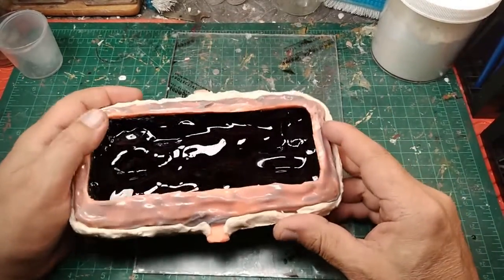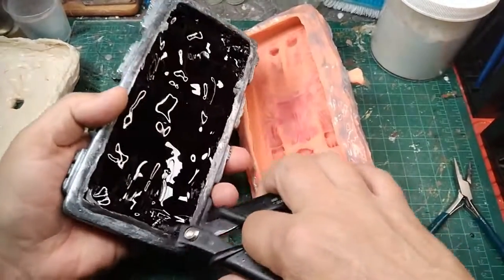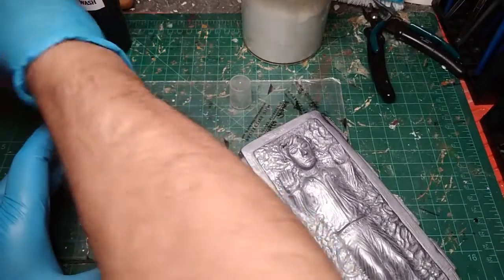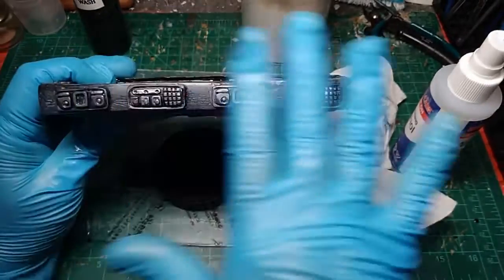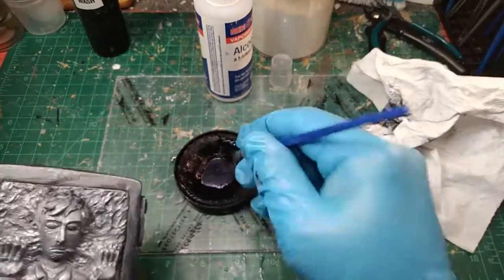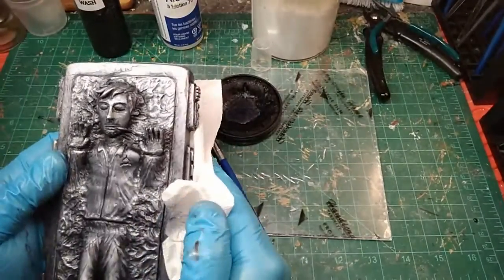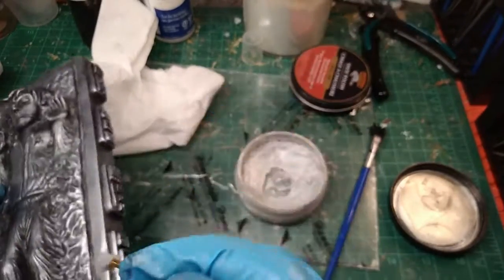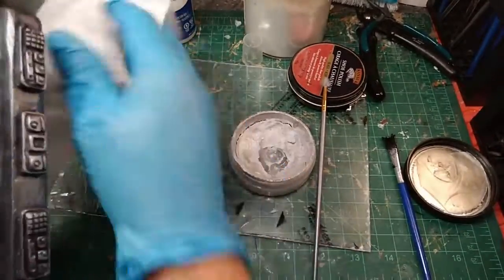How To Make A Glove Mold Part 8 Casting Removal and Finising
How To Make A Glove then after Casting Removal and Finising
of the final project.
If you want to see other stuff I've made check out
my Etsy shop